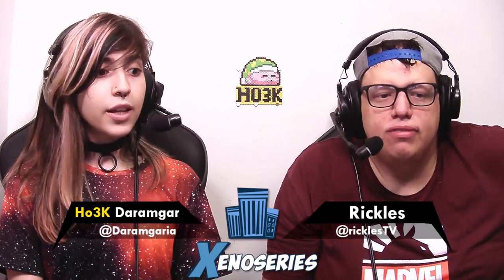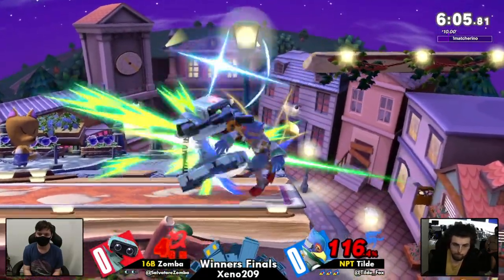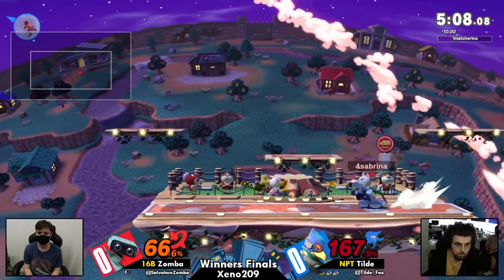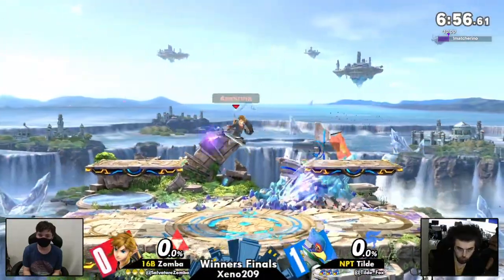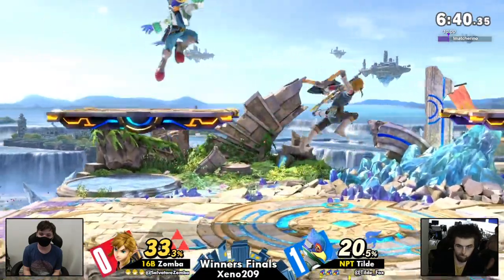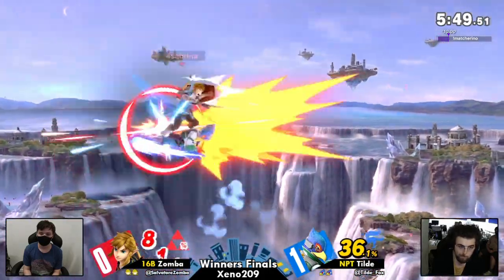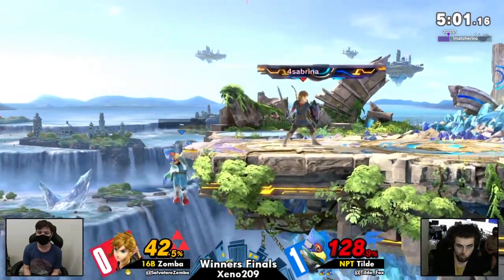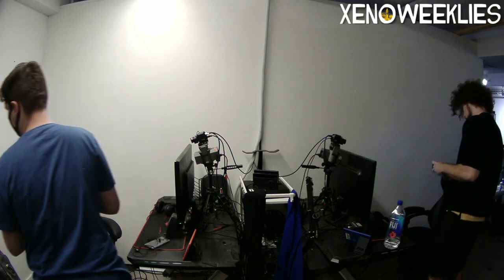[Smash Ultimate] Xeno209 (W.Finals) - 16B Zomba vs NPT Tilde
16B | Zomba(ROB Light Blue) vs NPT | Tilde(Falco Light Green)

Round: Winners Finals

 - Xeno209
 - July 21st, 2021
 - 21 Ludlow, New York, NY 10002, USA

Commentators:
 - Ho3K | Daramgar (@Daramgaria)
 - Rickles (@ricklesTV)

Venue Fee: $8
Singles:   $7
Doubles:   $5

Venue Address -
21 Ludlow